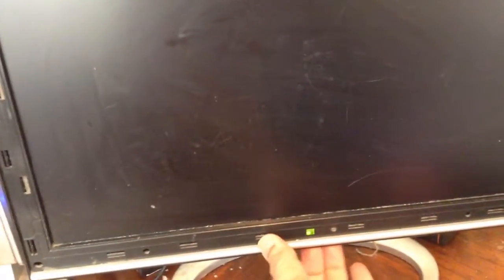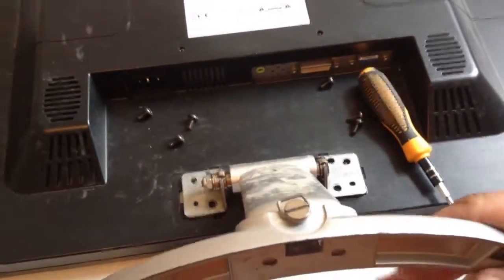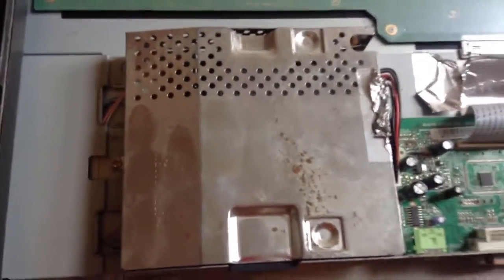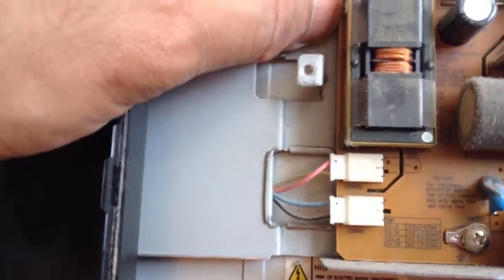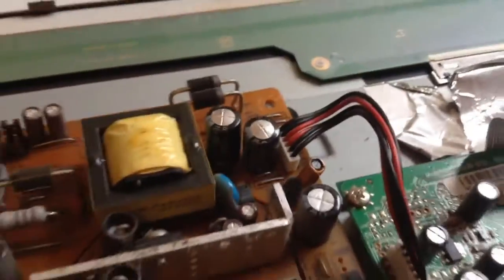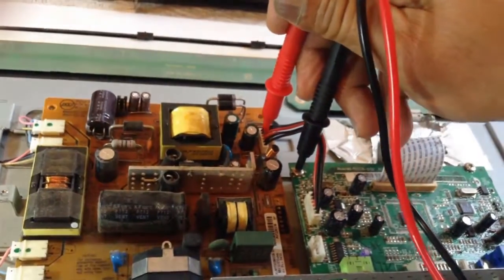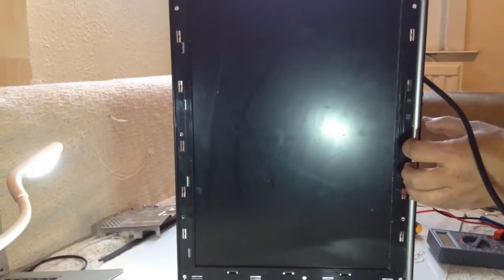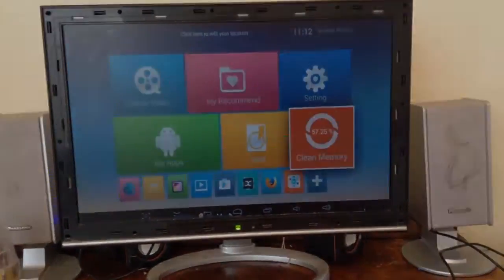Repair an LCD Monitor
The LCD monitor that I use as a display for Android TV was not working. The power indicator lit but there was no activity on the screen. The power supply did not supply a stable 5V to the LCD controller. It was because two capacitors on the power board went bad. I fixed the monitor by replacing the bad capacitors.